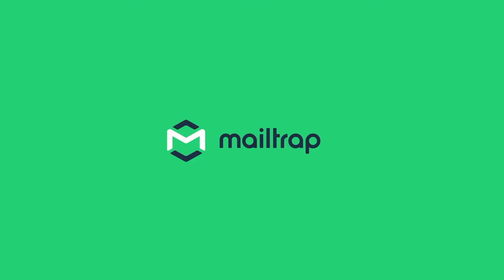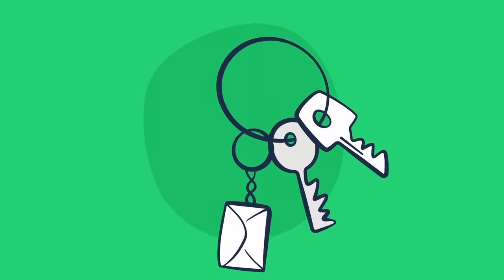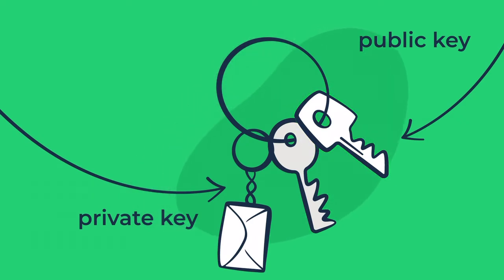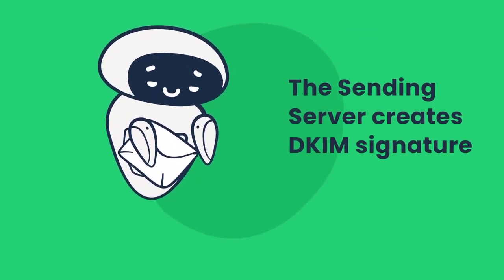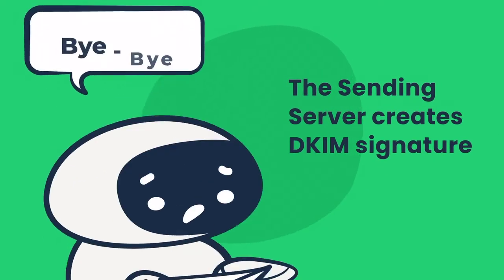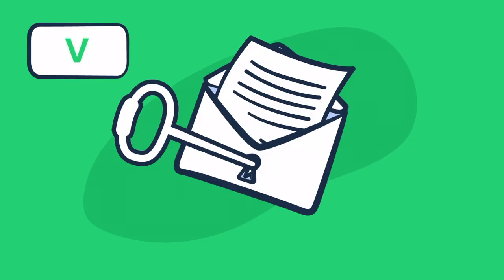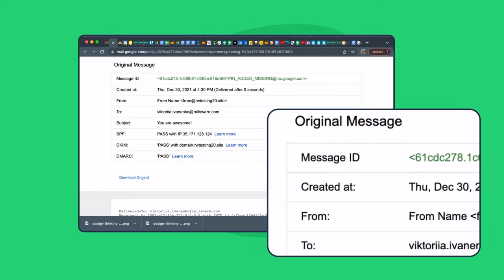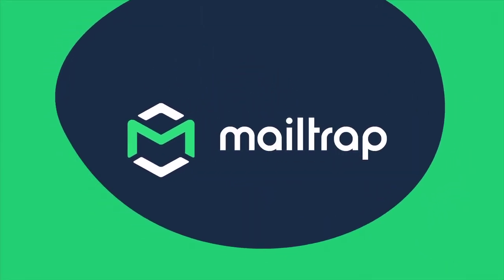DKIM Explained - How It Works | Mailtrap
This video offers a step by step explanation on how DKIM protocol works for email authentication.

We answer the major questions concerning DKIM: what is DKIM, how do you create a DKIM record, and how it works to prevent email spoofing.

Along with other methods, such as SPF, BIMI, or DMARC, DKIM is one of the most common methods of email authentication. Below, we clarify why you should use DKIM DNS Text Record to improve email security and deliverability.

Contents

✅ What DKIM means and why it is important
✅ The pair of keys for signing the mail.
✅ What happens when you send the DKIM signed email
✅ How DKIM signature is verified and how it influences email deliverability.